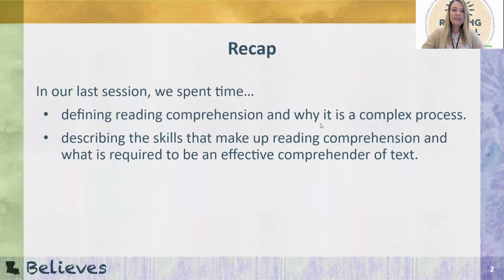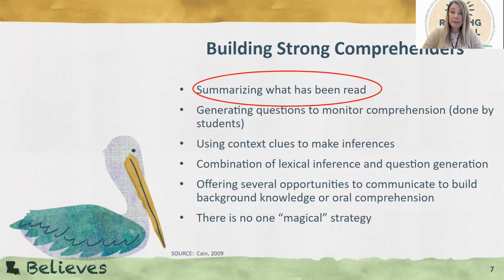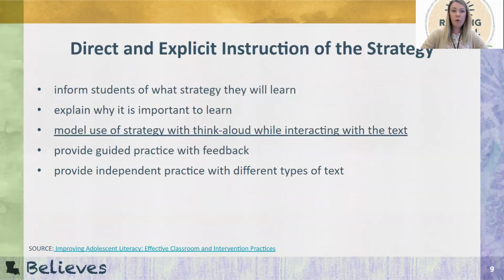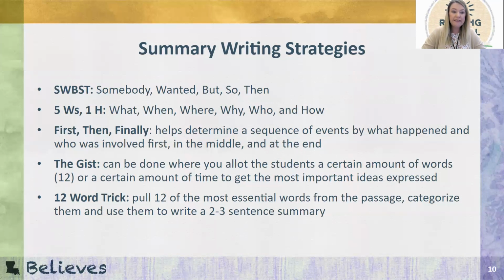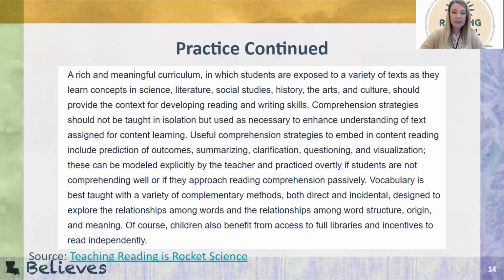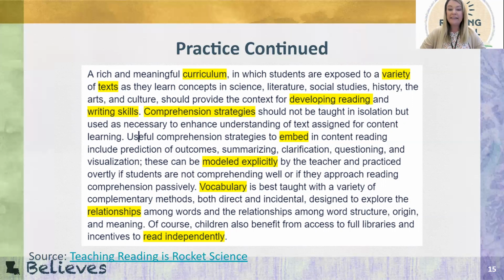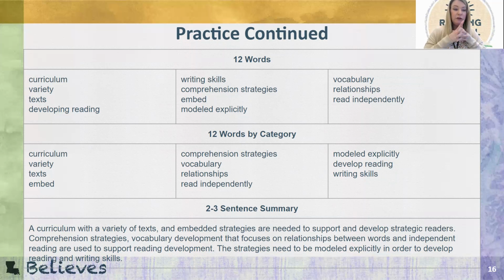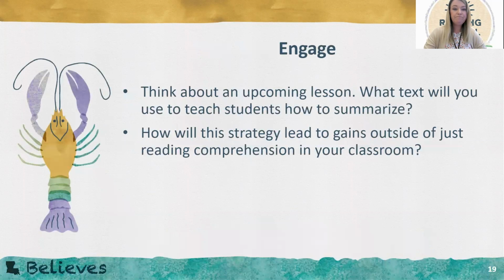MS and HS Session 6 - Building Comprehension - Writing Summaries